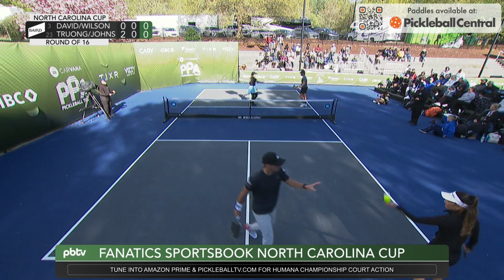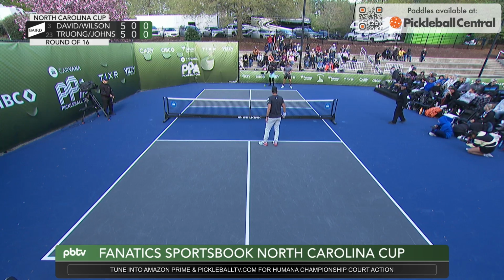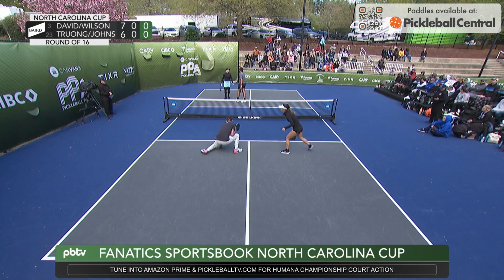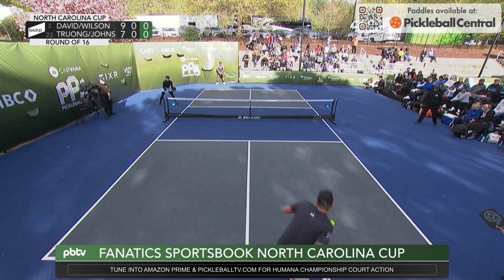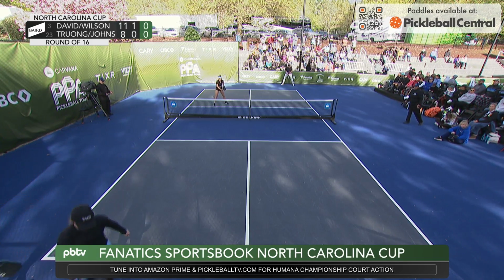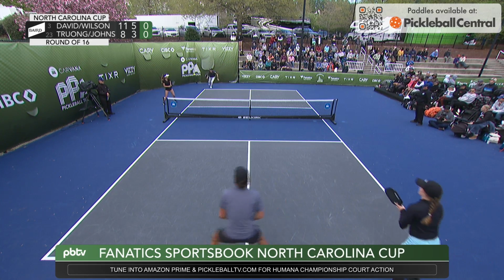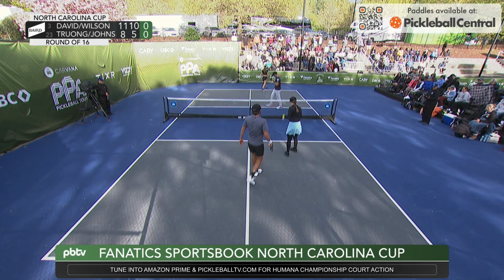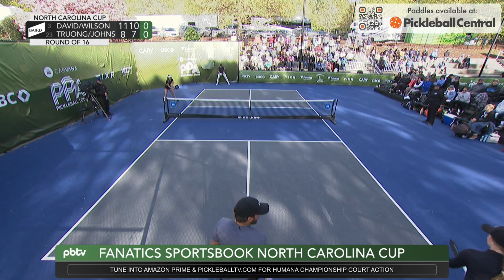David/Wilson vs Truong/Johns at the Fanatics Sportsbook North Carolina Cup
Watch the Mixed Doubles Round of 16: (3) Vivienne David/Thomas Wilson vs (23) Alix Truong/Collin Johns at the Fanatics Sportsbook North Carolina Cup

Commercials:
Vulcan
Selkirk
Six Zero